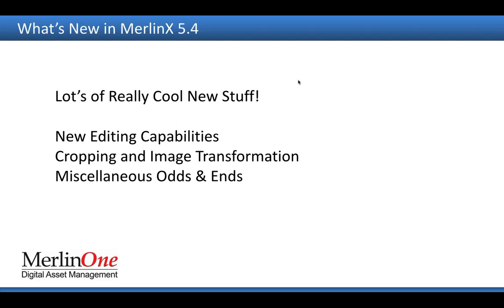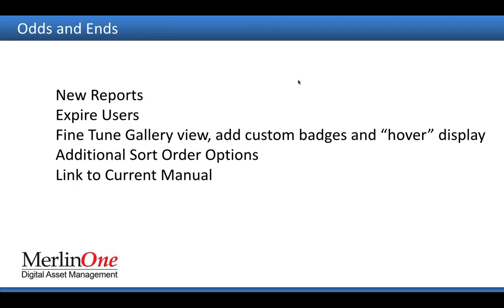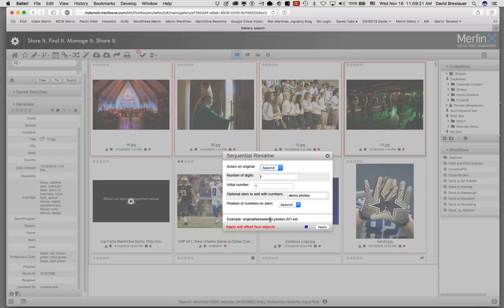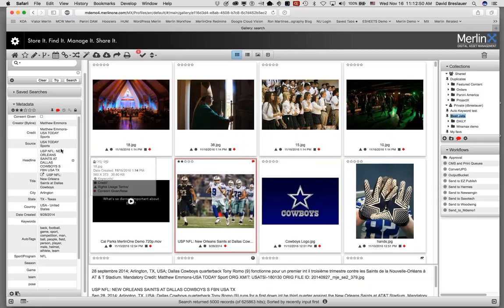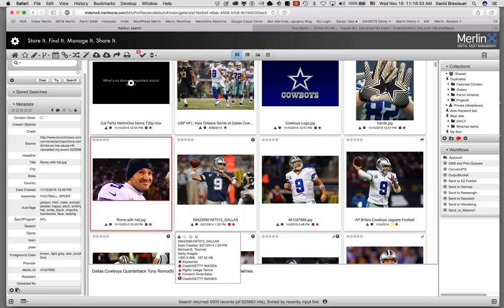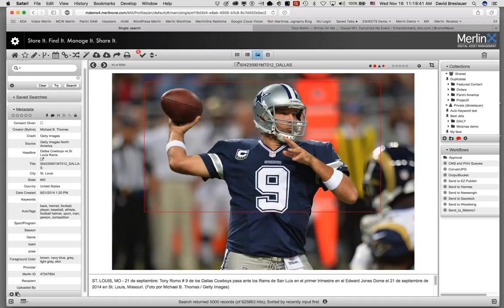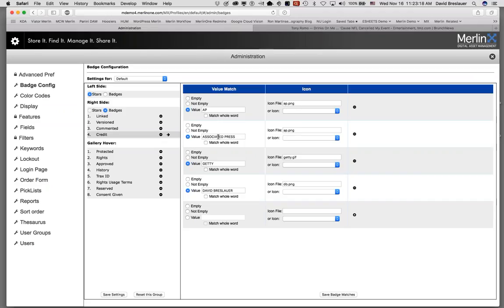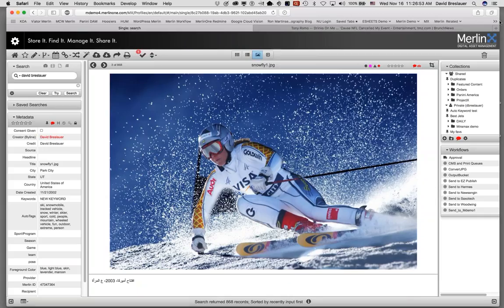MerlinOne: November Chat with our Expert 2016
Sneak peek at what is NEW with MerlinX in upcoming 5.4 release